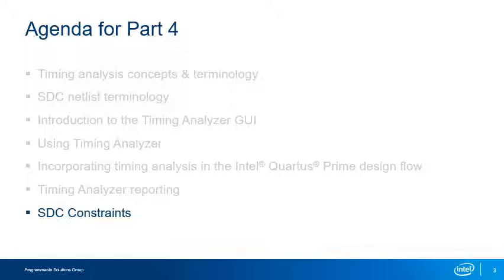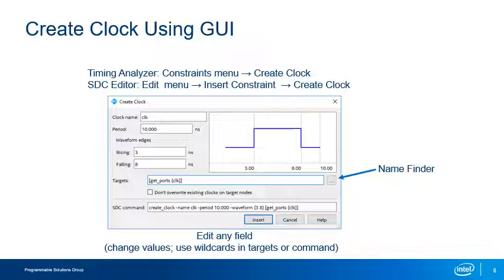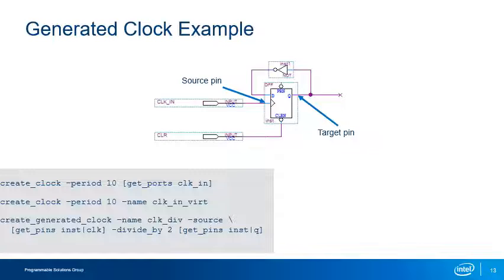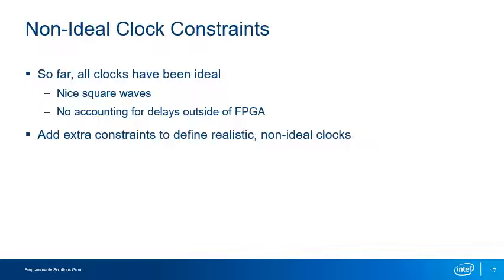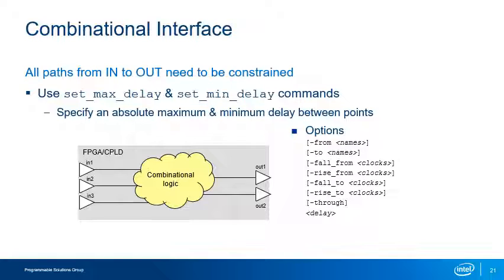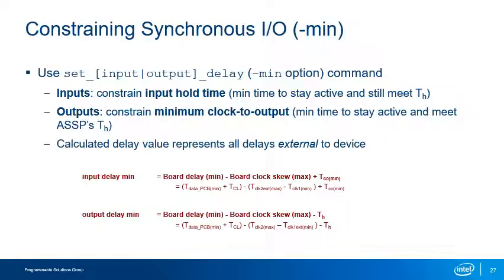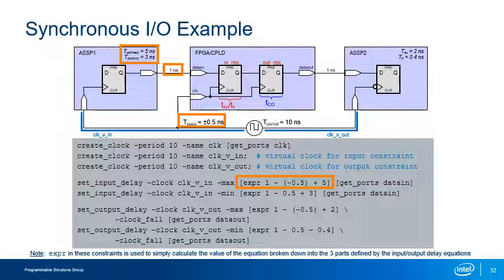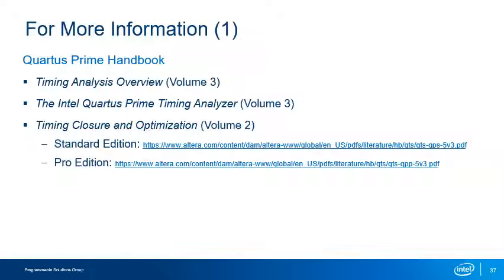Timing Analyzer: Required SDC Constraints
This training is part 4 of 4. Closing timing can be one of the most difficult and time-consuming aspects of FPGA design. The Timing Analyzer, part of the Intel® Quartus® Prime software, is an easy-to-use tool for creating Synopsys* design constraints (SDC) files and generating detailed timing reports to shorten this timing closure process. This final part of the training discusses the SDC constraints required to fully constrain a design. You'll learn how to constrain clock and I/O paths, the minimum constraints required for the tool to consider a design to be fully constrained. You'll also learn how to adjust how a timing analysis is performed through the use of clock latency, uncertainty and timing exceptions.
*Other names and brands may be claimed as the property of others.